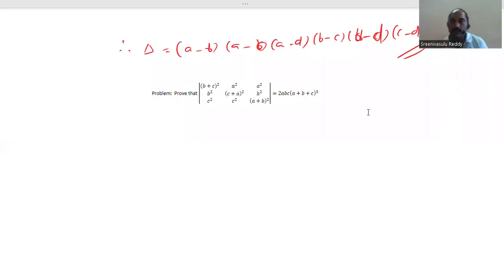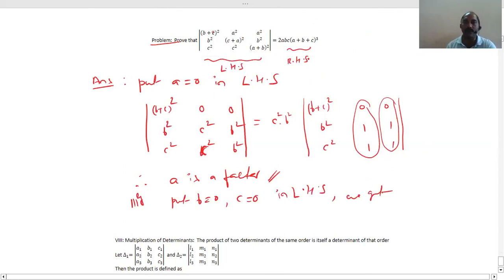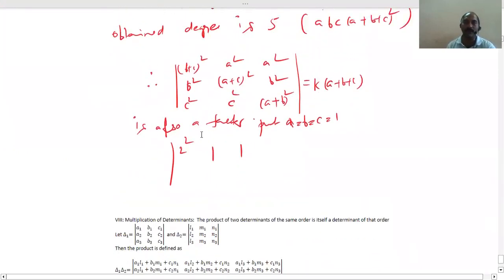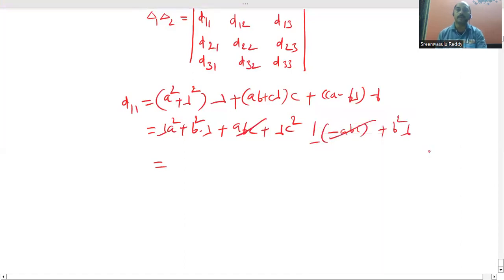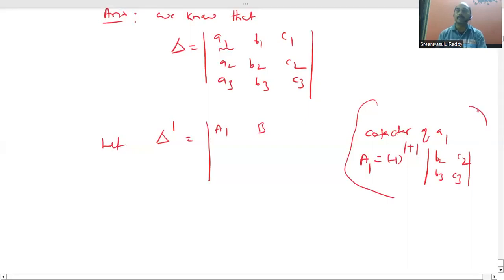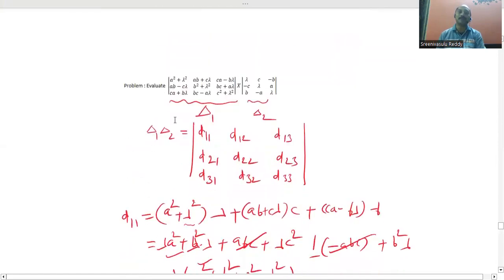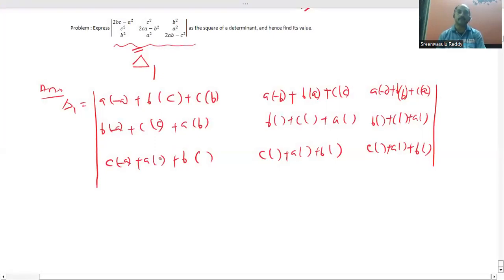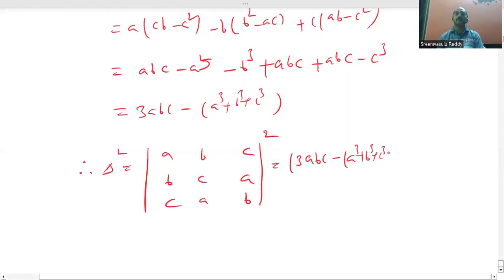MScDS 221MAT1108 video 2